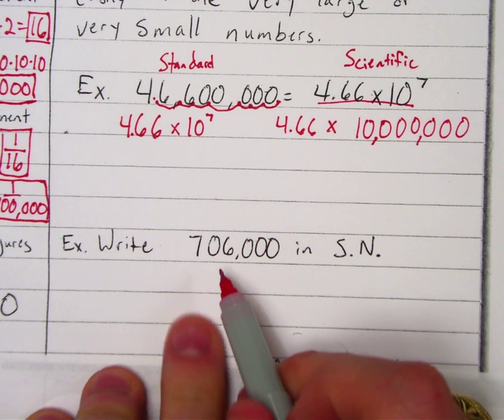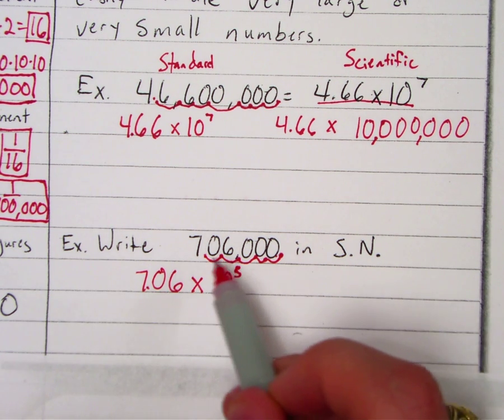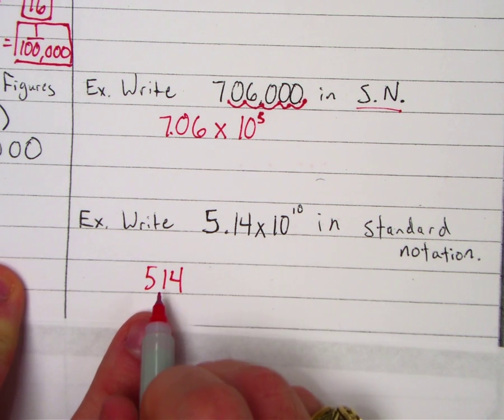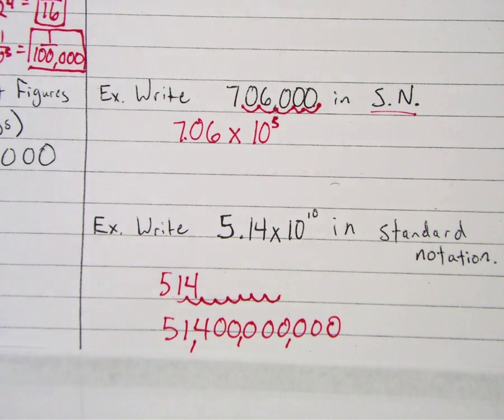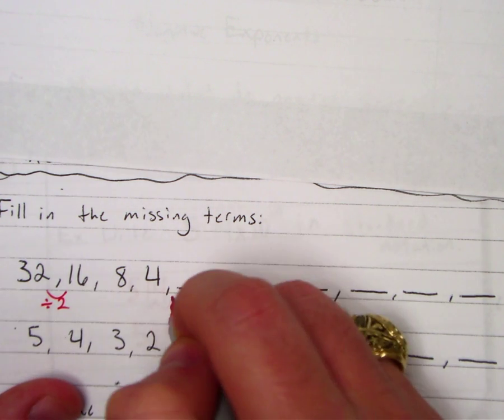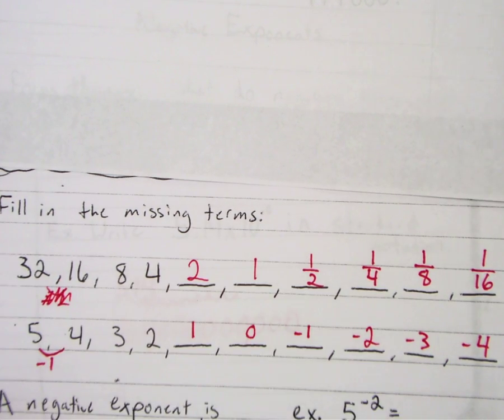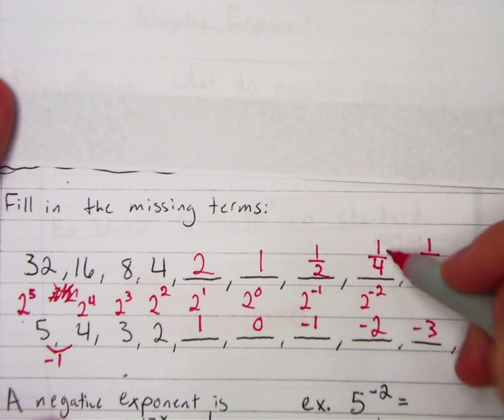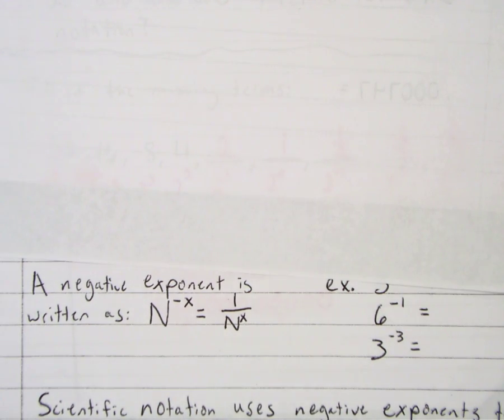Scientific Notation Part 2 of 3.avi